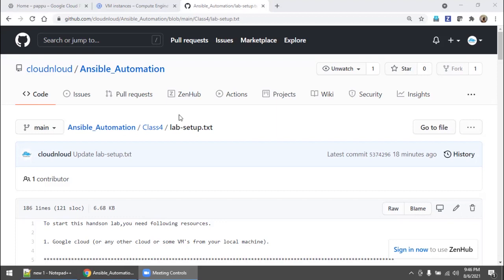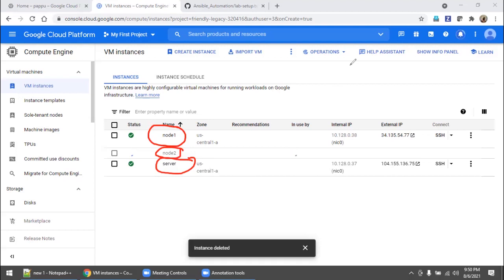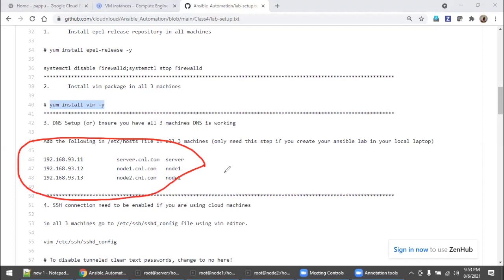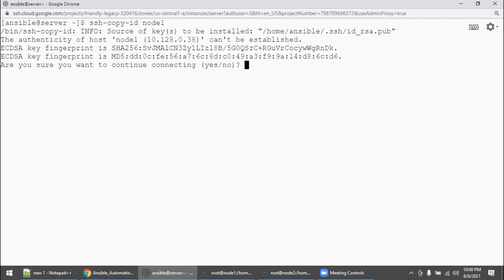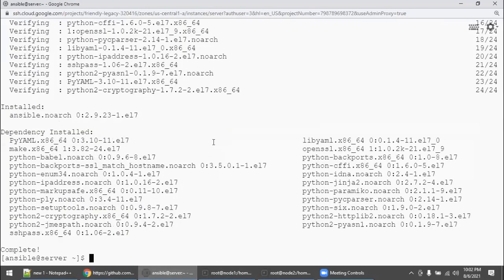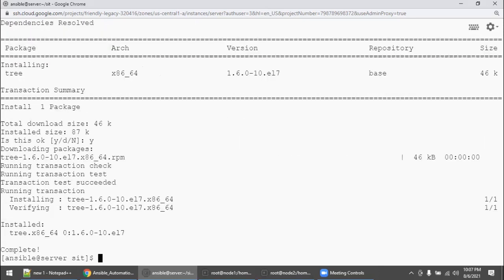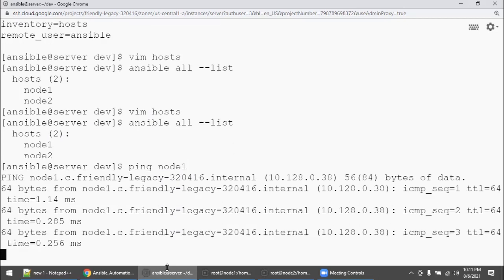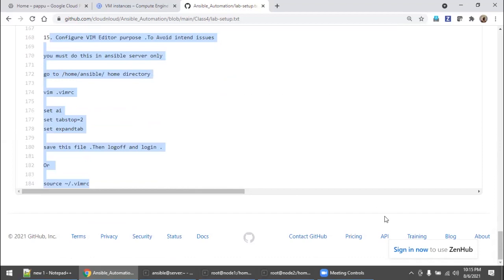Ansible-Automation-Zero-to-Hero-Lab Setup-Class 4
Ansible is an open-source automation tool, or platform, used for IT tasks such as configuration management, application deployment, infraservice orchestration, and provisioning.

Ansible works by connecting to your nodes and pushing out small programs, called "Ansible modules" to them. ... Ansible then executes these modules (over SSH by default), and removes them when finished. Your library of modules can reside on any machine, and there are no servers, daemons, or databases required.

Vijayabalan Balakrishnan